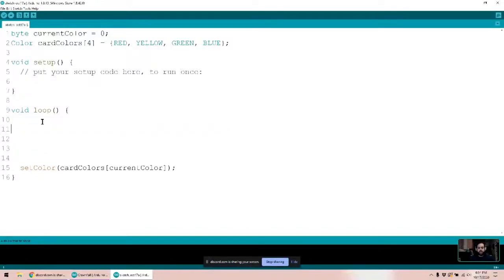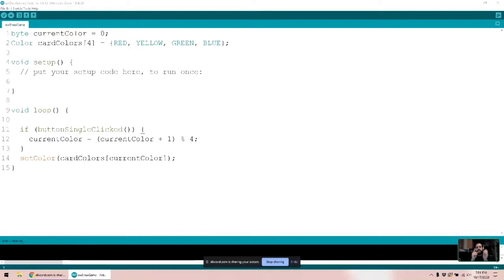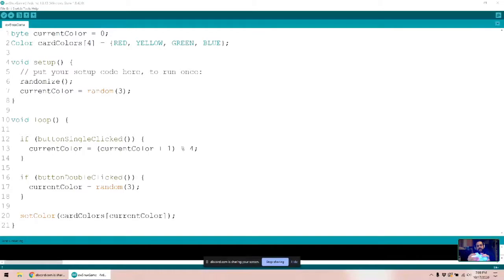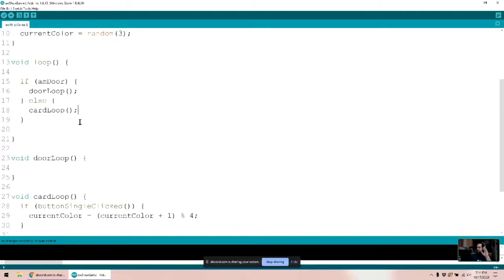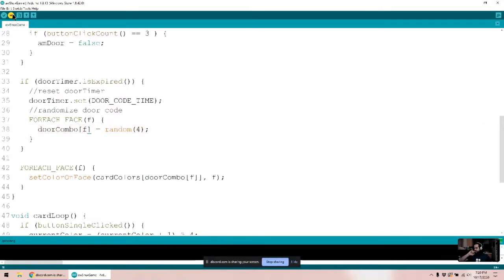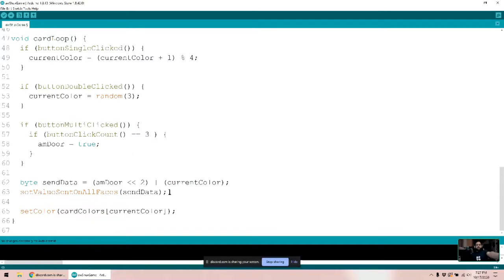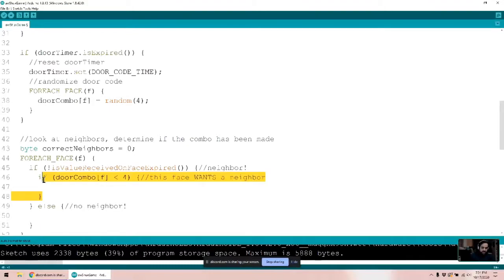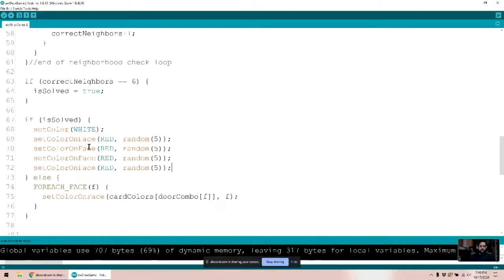Blinks by Move38 AW SHUX Live Game Design Demo Part 2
Blinks is the world's first smart tabletop game system and it's open source so you can make your own games.

During our Twitch Stream, Dan King director of game design shows how games are made for Blinks.